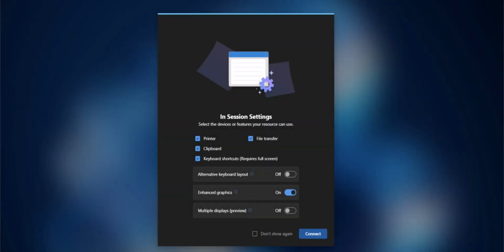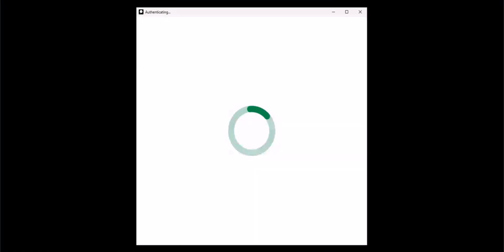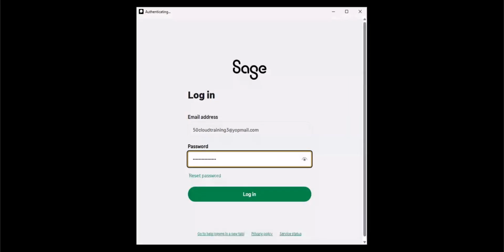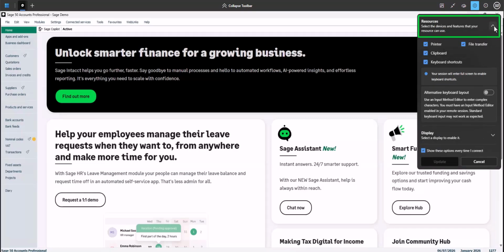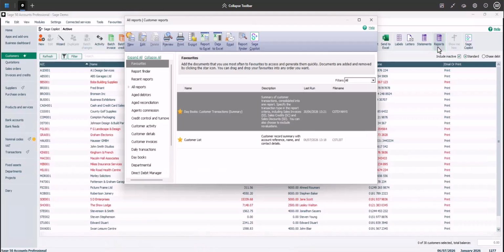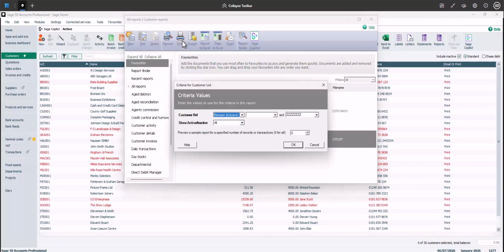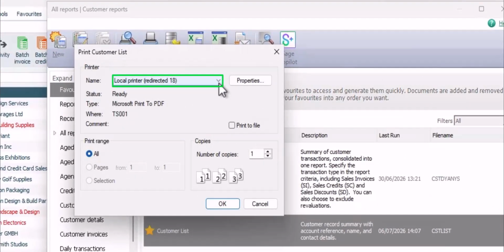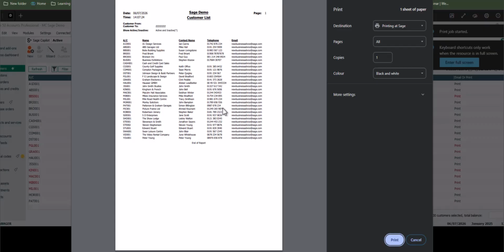Sage 50 Cloud Accounts (UK) - Printing from Sage 50 Cloud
Printing from Sage 50 Cloud is quick and easy.

This short video shows you how to print directly from your cloud environment, without needing to save them to your local computer first.

👉 For more Sage 50 guidance, join one of our webinars where we'll walk you through everything step by step.

sage.co.uk/webinars